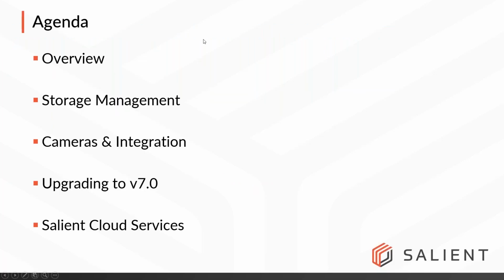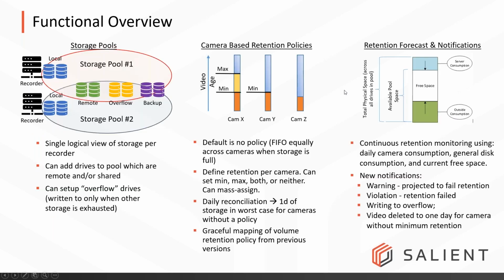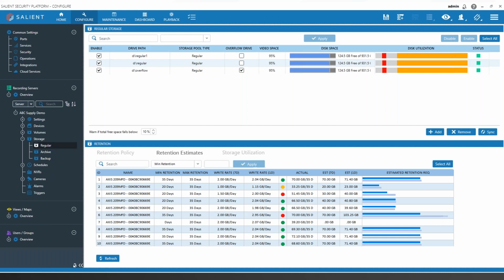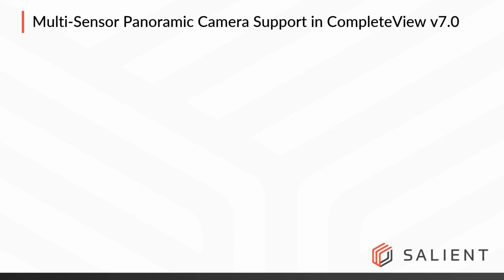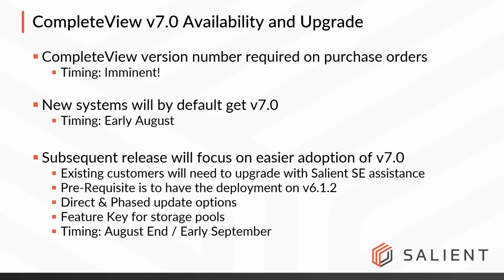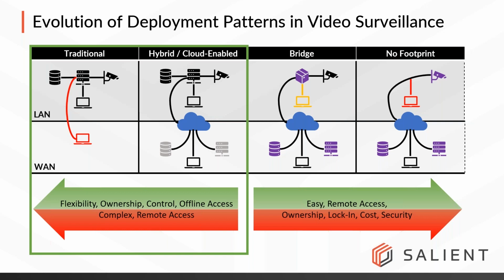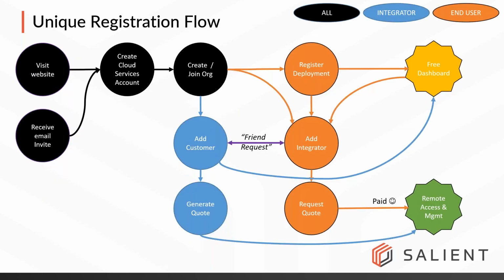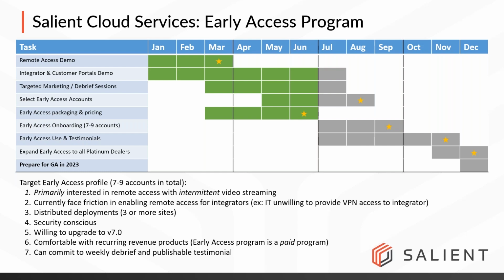Intro to CompleteView v7 0